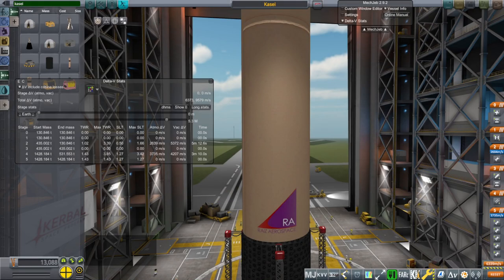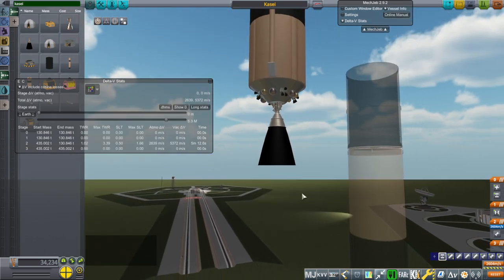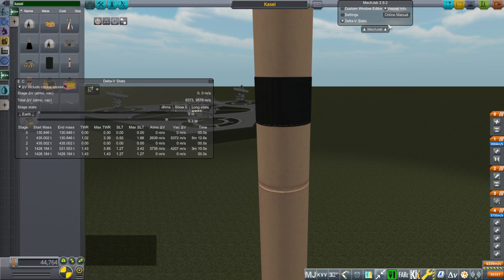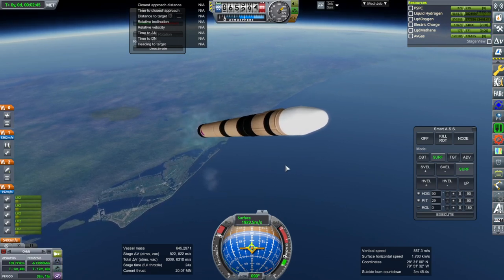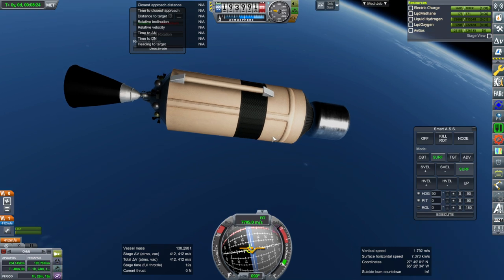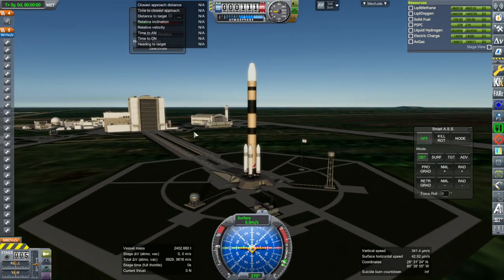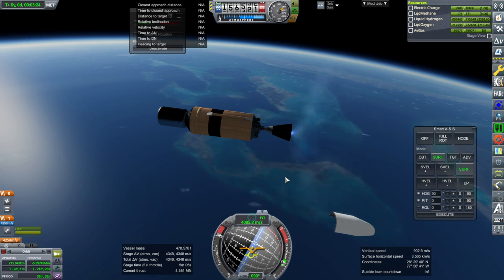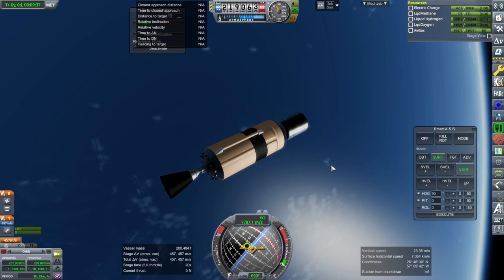RO in KSP 1.8.1 with Principia - Kasei Upgrade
Having updated the textures of the Kasei rocket as well as the stats on its engines, switching them to staged combustion, I test its new capacity to orbit both with and without Sagitta boosters.